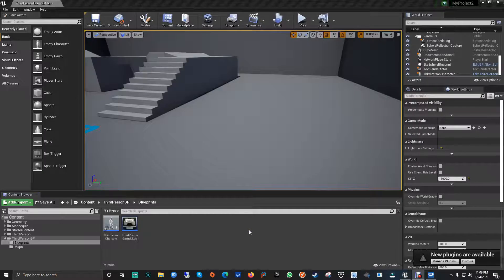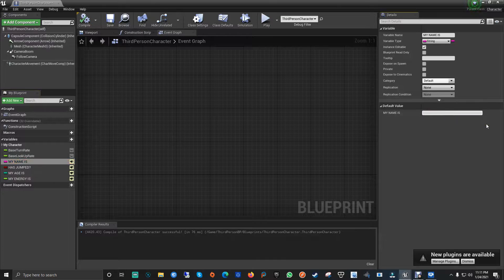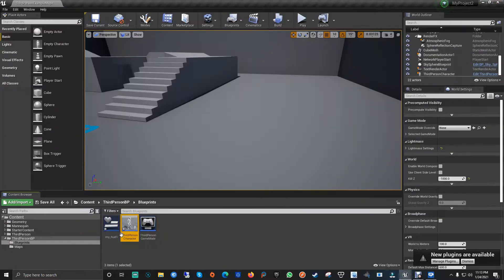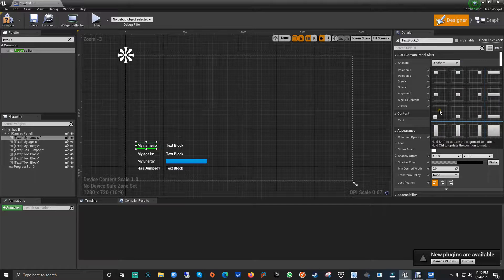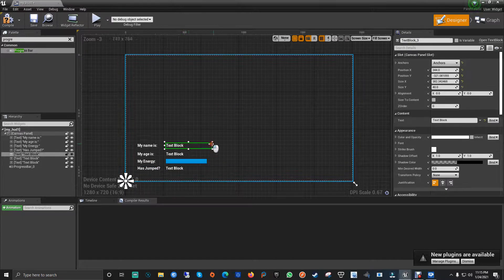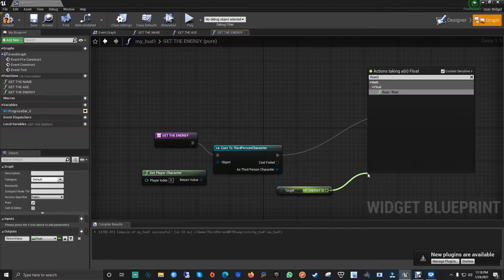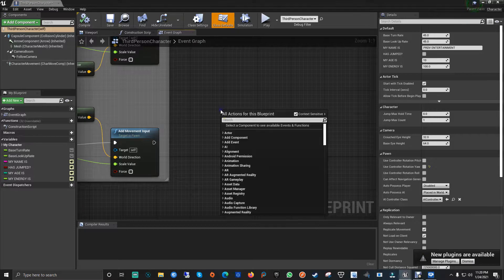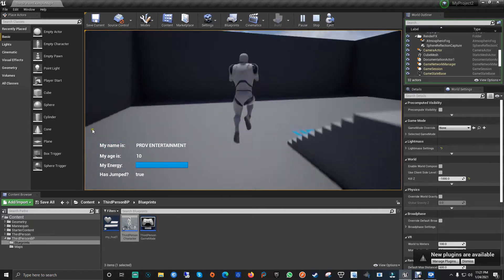Unreal Engine - Calling variable values from character to a HUD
Unreal Engine 4 VR Tutorials - Add/Shoot Projectiles from Motion Controllers